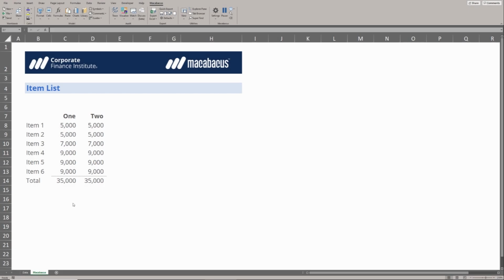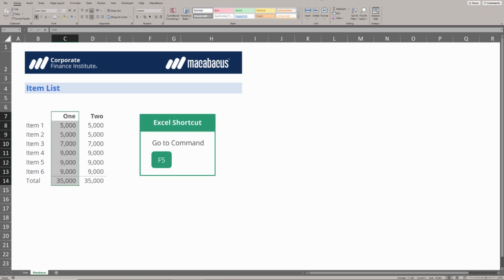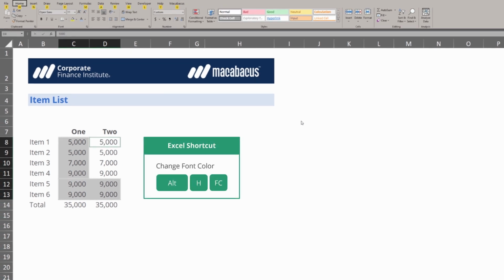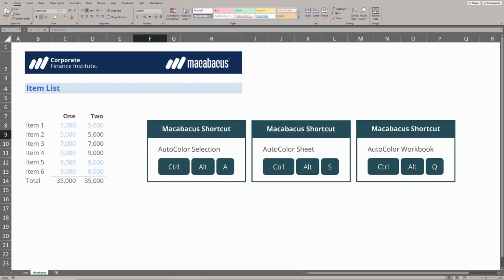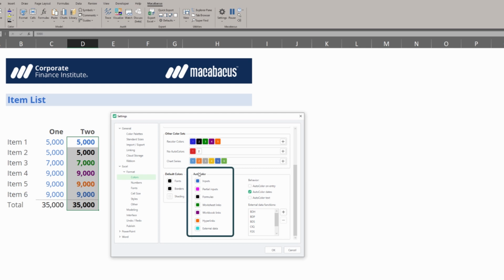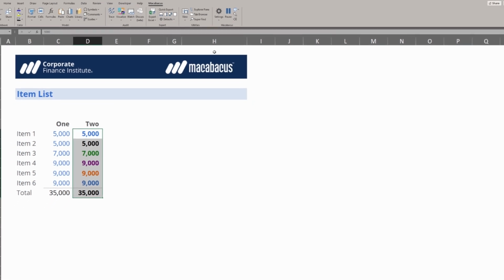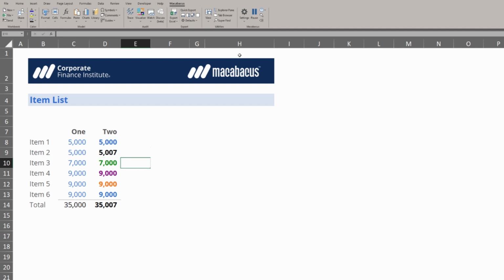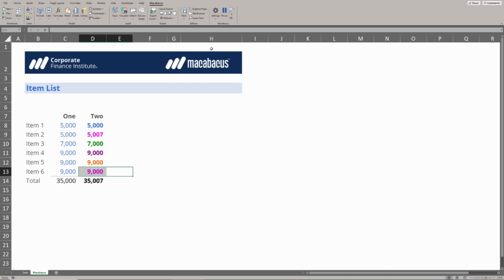Excel | Formatting Colors Part 2 | Macabacus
In financial modeling, font colors are commonly used to visually characterize cell content. For example, numeric inputs are typically colored blue. Macabacus lets you create an AutoColor scheme that defines which font colors to use for cells containing numeric inputs, partial inputs, formulas that reference cells on the same worksheet, formulas that reference cells in other worksheets and workbooks, hyperlinks, and formulas that contain external data functions like FactSet or CapIQ. Macabacus can AutoColor a selection, sheet, or workbook.